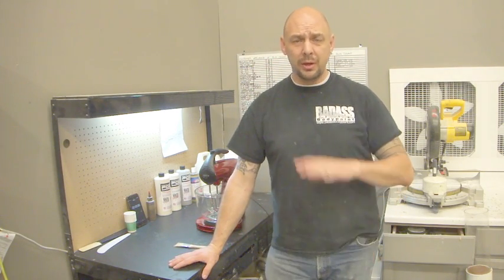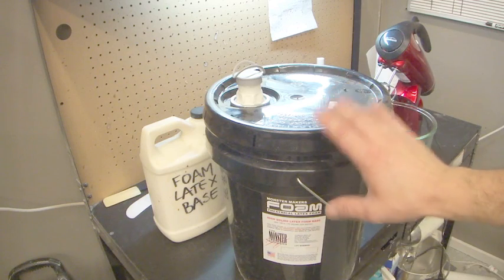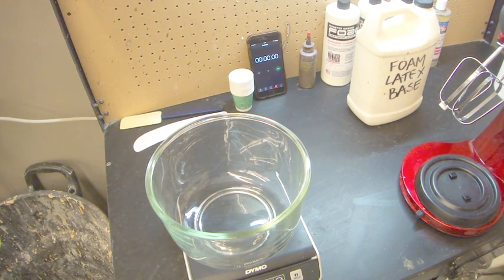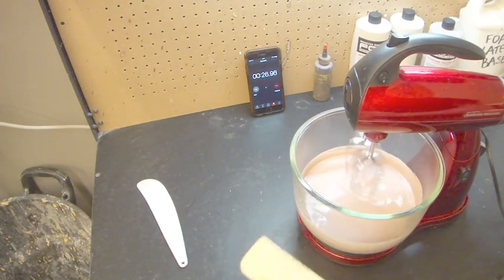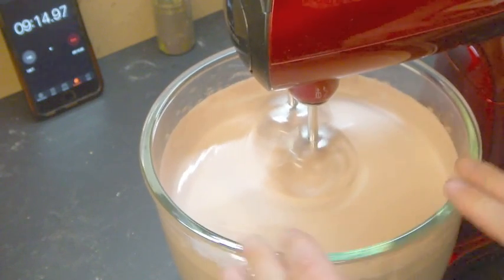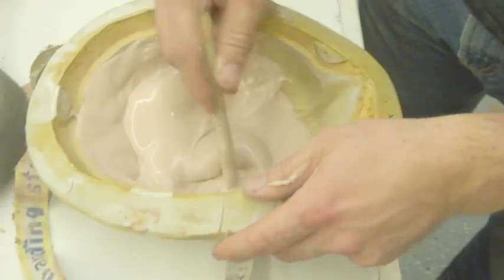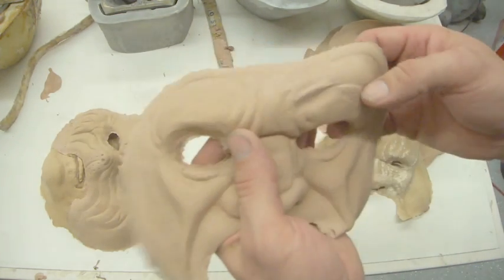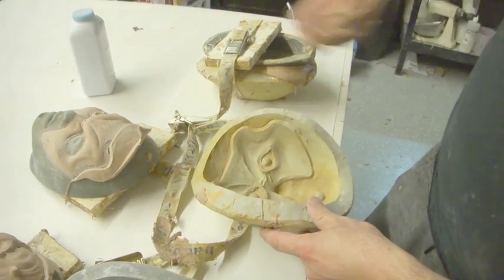Running Foam Latex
Learn how to run foam latex to create soft prosthetic appliances and masks.